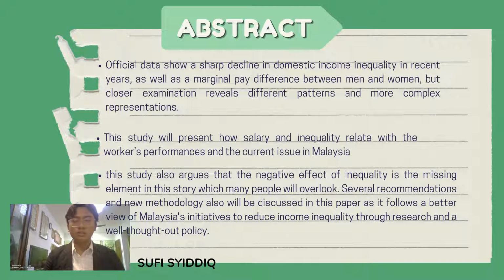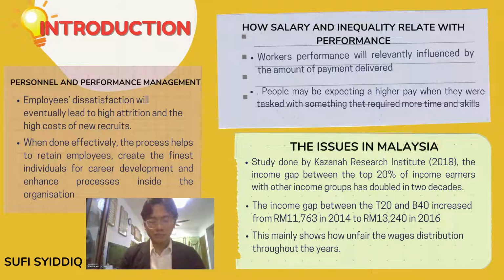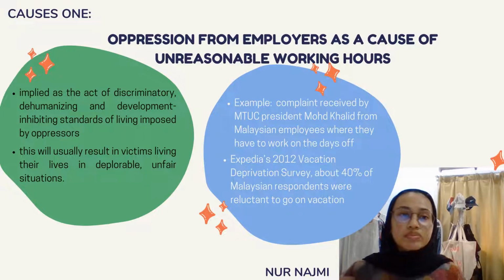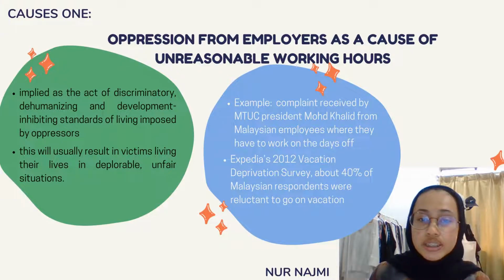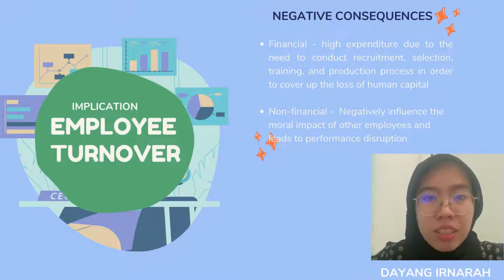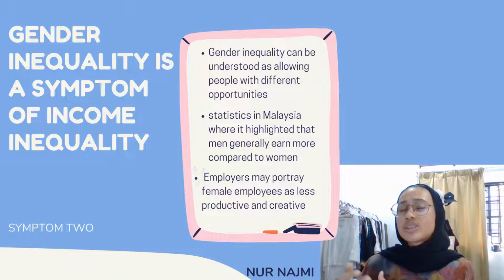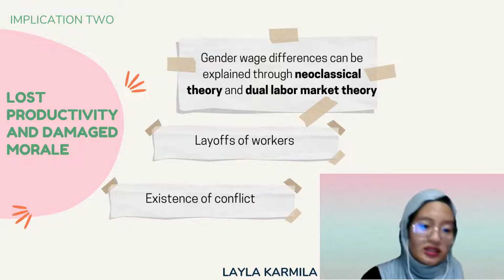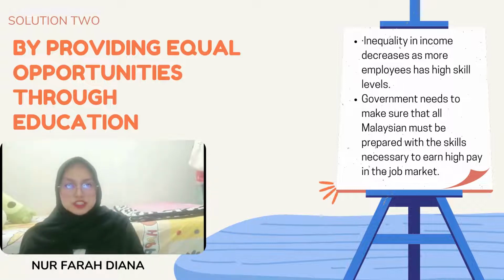The implication of income inequality among Malaysian's workers